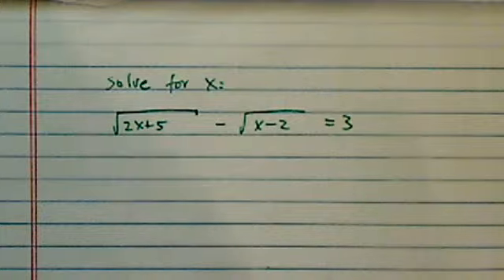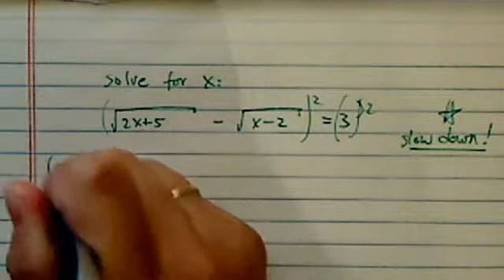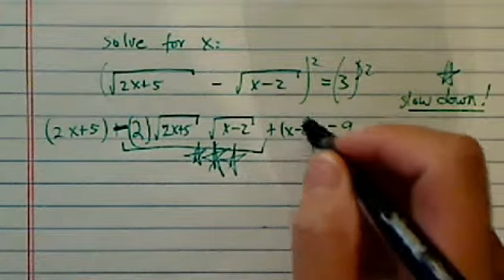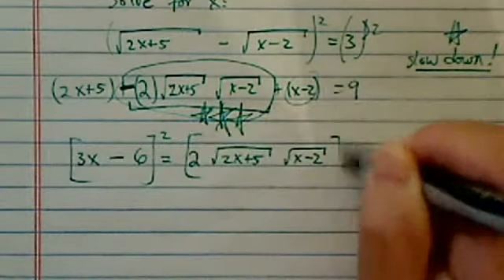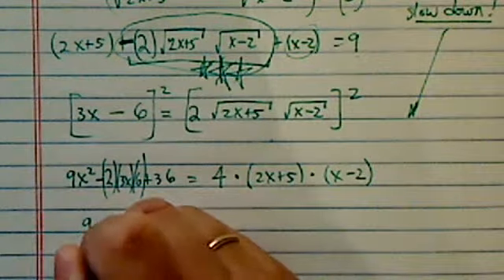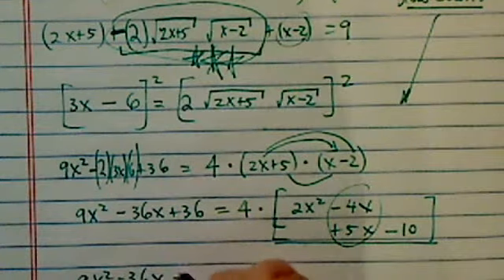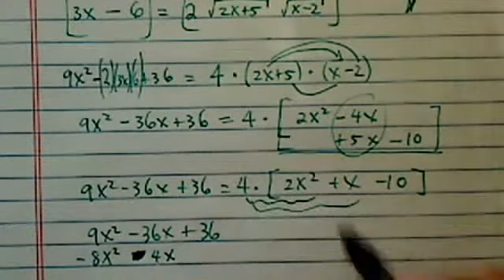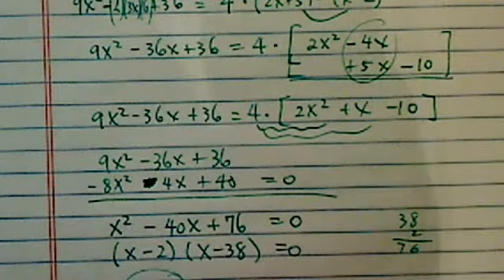*how to solve radical equation?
A production. sqrtr (2x+5) - sqrt (x-2) =3